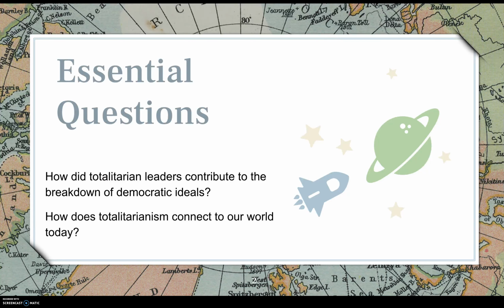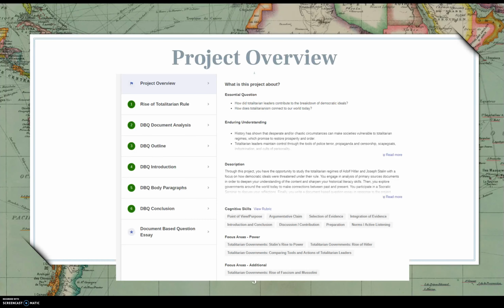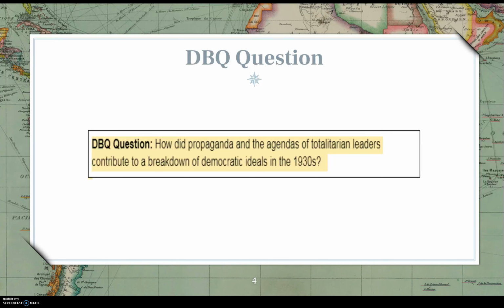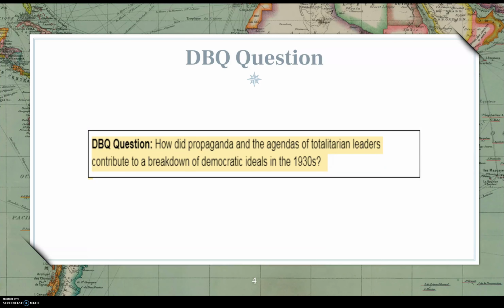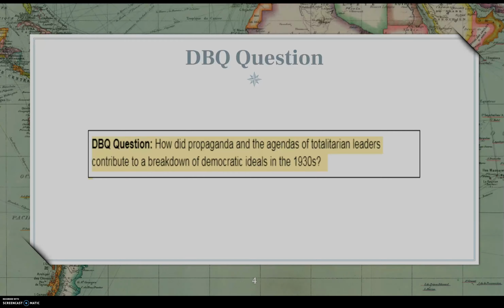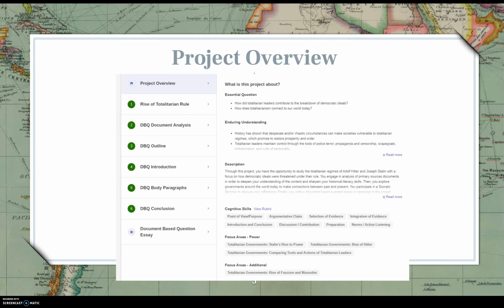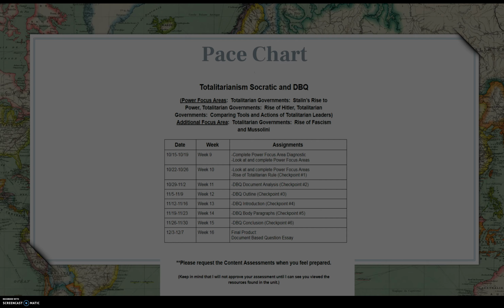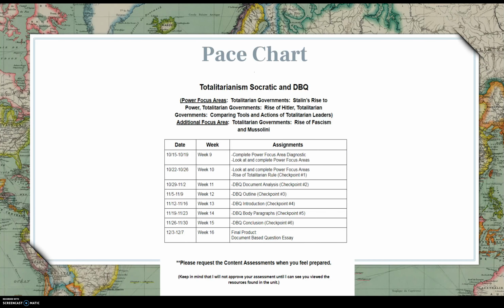Modern World 2 Totalitarianism Socratic DBQ Summary of Unit